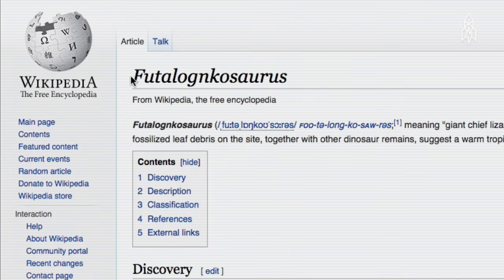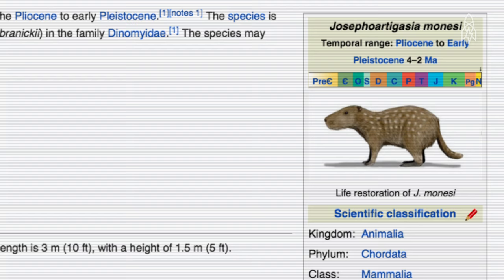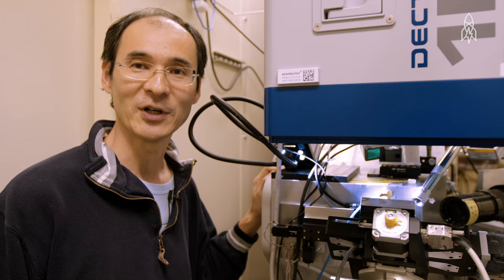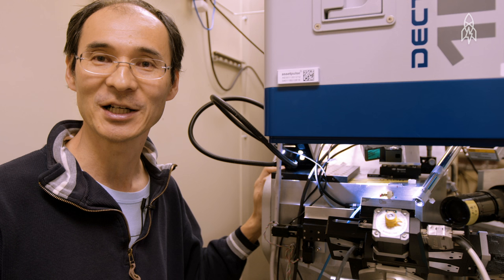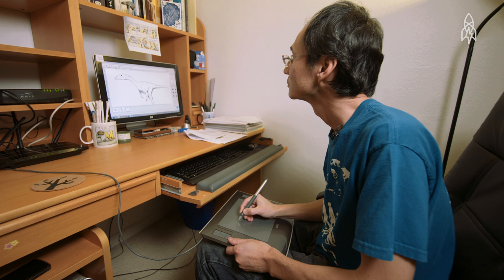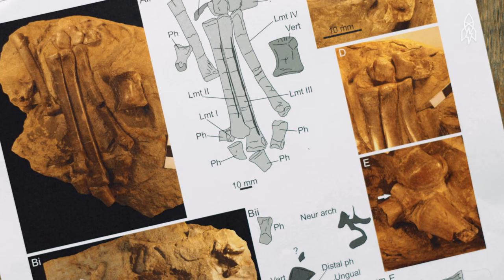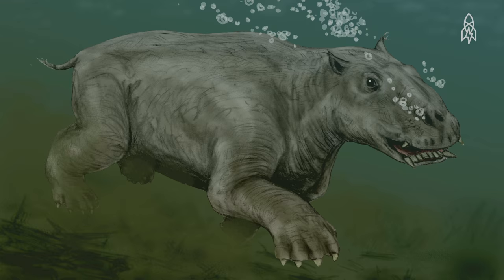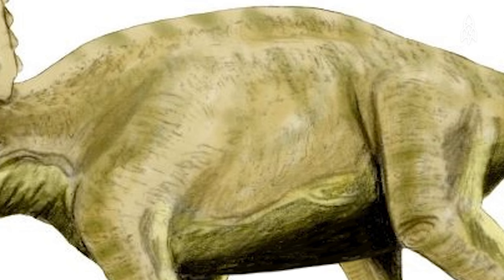Meet Wikipedia's Resident Paleoartist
By day, Nobu Tamura is a scientist at the Lawrence Berkeley National Laboratory. But after work, he moonlights as one of the most prolific Wikipedia illustrators in the world. If you've seen a dinosaur, ancient bird or prehistoric creature on the website, chances are Tamura's illustrations sit at the top of the page.

Great Big Story is a video network dedicated to the untold, overlooked & flat-out amazing. Humans are capable of incredible things & we're here to tell their stories. When a rocket lands in your backyard, you get in.